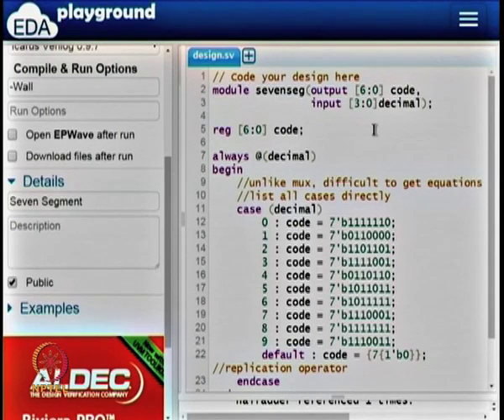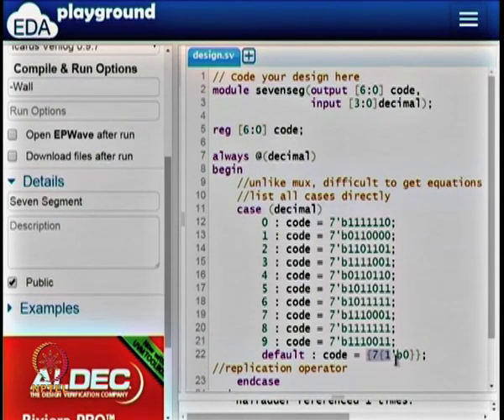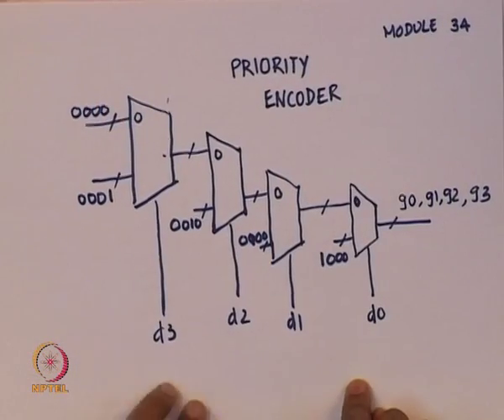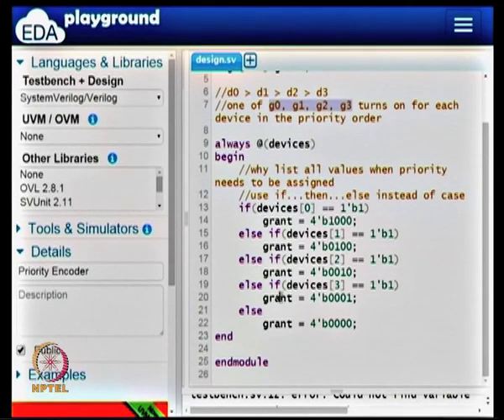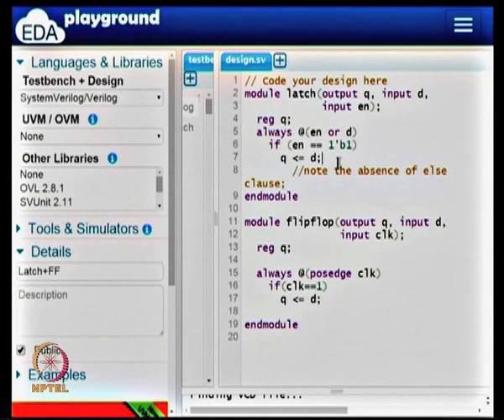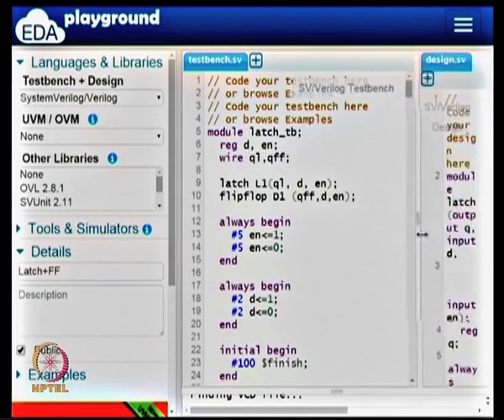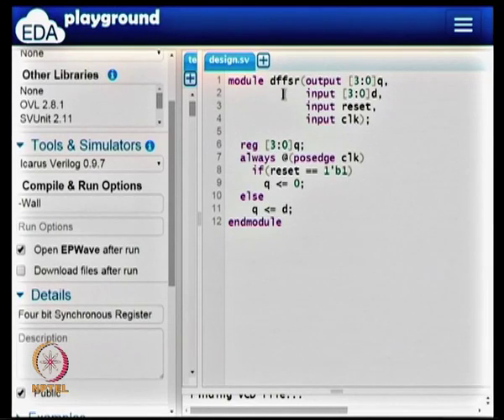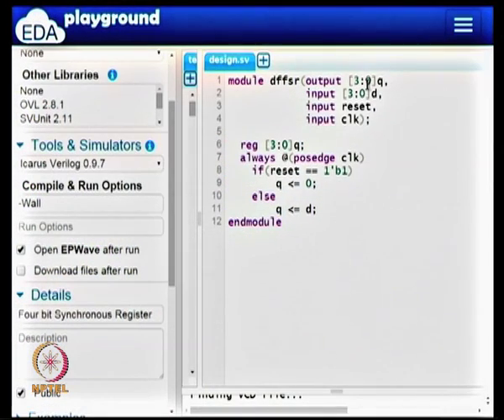Digital Circuits & Systems L34